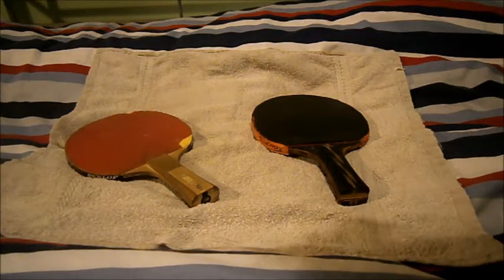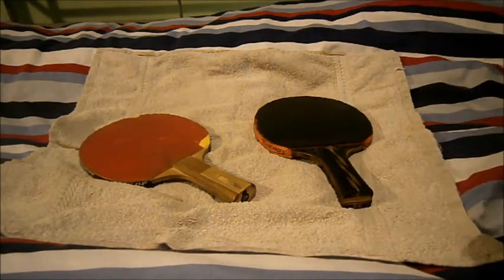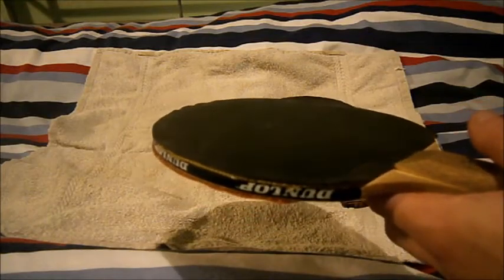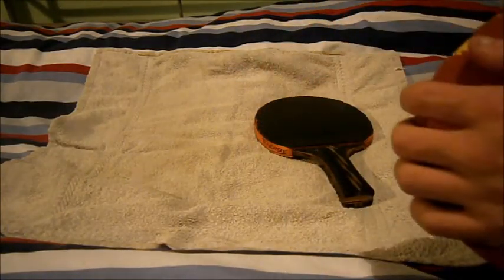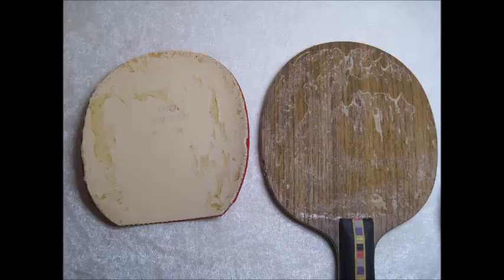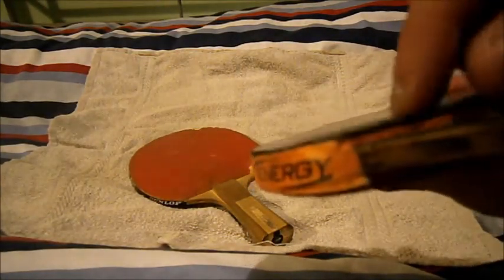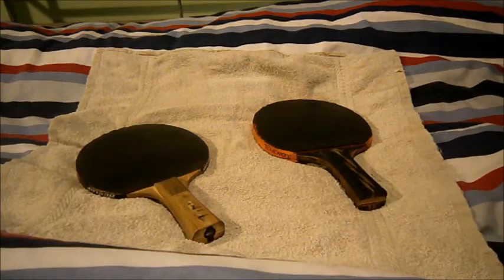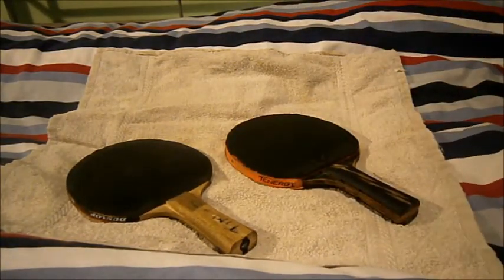Review: preamade and custom made table tennis bats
Review: preamade
and custom made
table
tennis bats